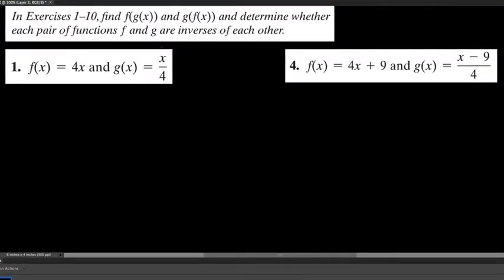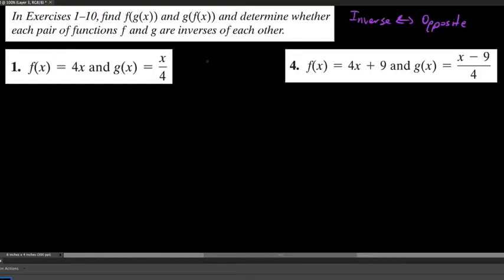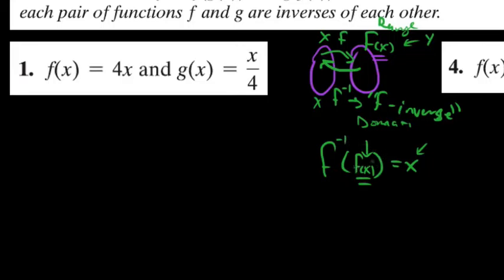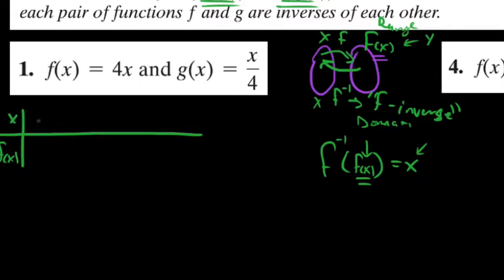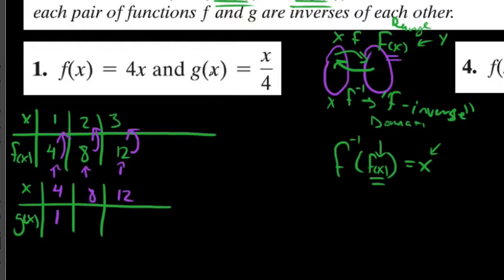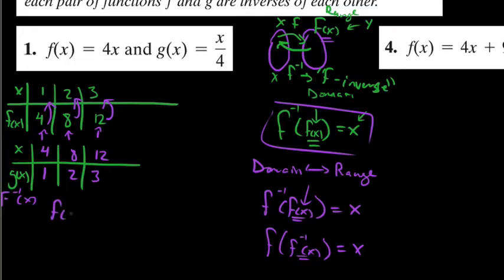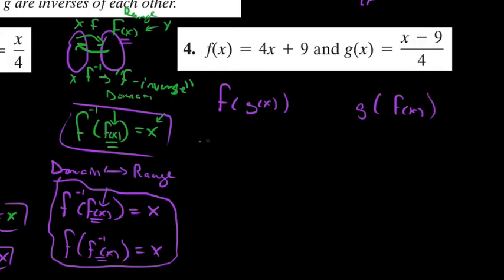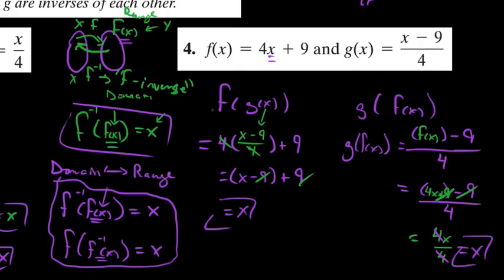Alg3 , Examples , 2.6.3: Verifying inverse functions